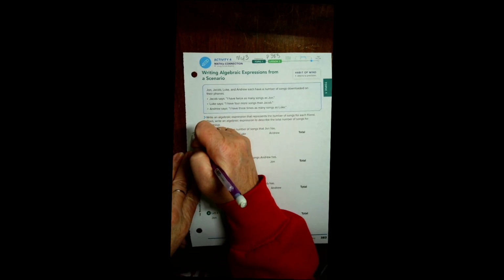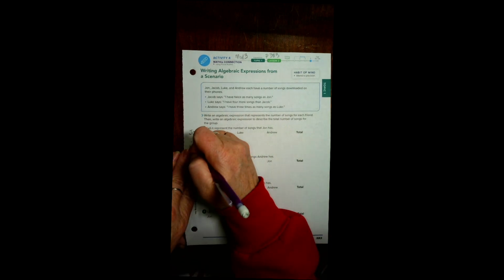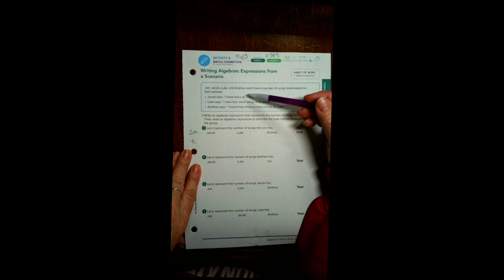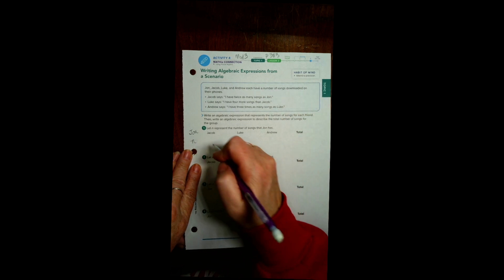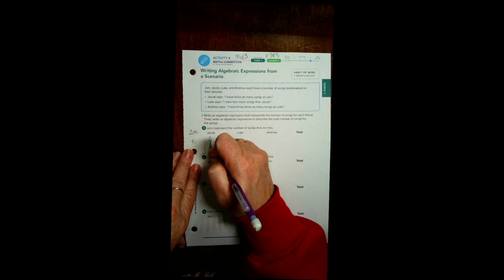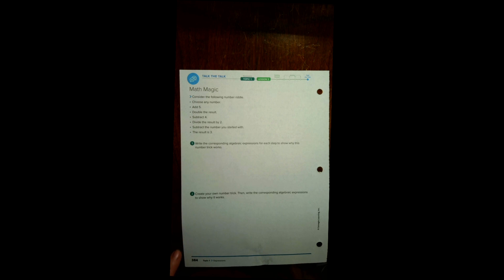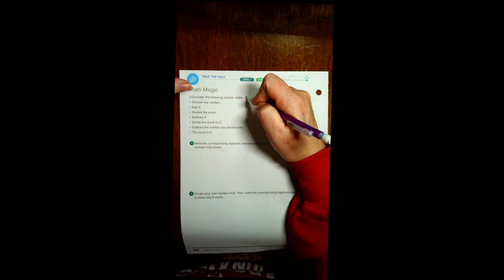M3T1L3 Activity 4 Pages 383 & 384